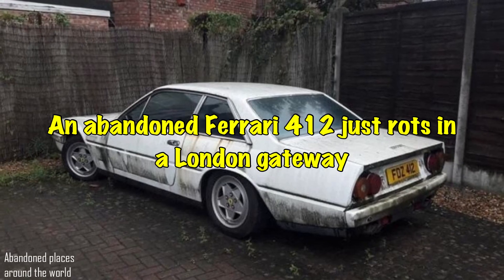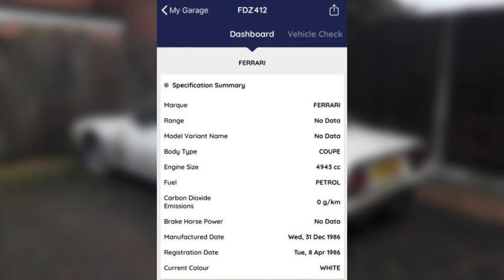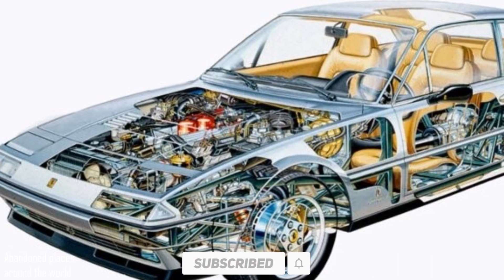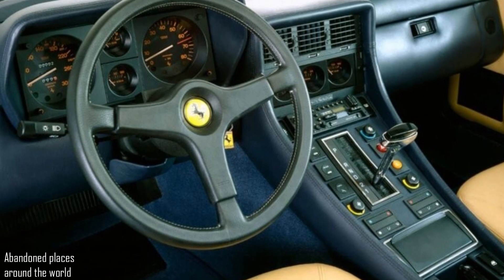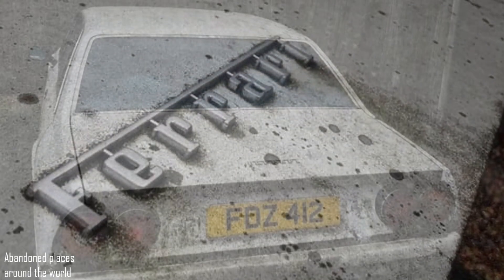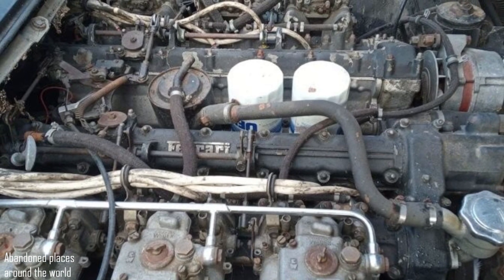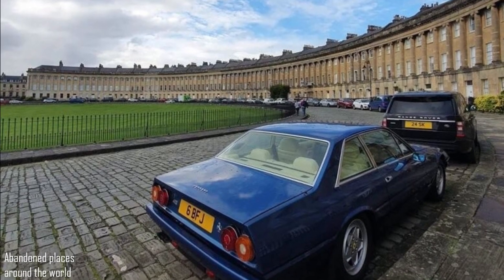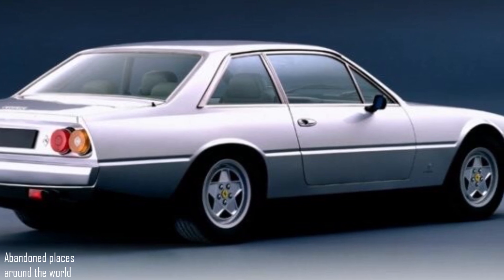An Abandoned Ferrari 412 just rots in a London gateway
Probably the most underrated Ferrari of the entire lineup! One of the first cars of the Grand Turismo series, with a front-engine layout and rear-wheel drive.  This poor fellow is in one of the districts of London, and it feels like the car was just left to fend for itself.

Judging by the number, the car was produced in 1986, and the debut took place a year earlier. In 1989, the car was taken off the assembly line, and in 5 years of production, slightly less than 600 cars were issued to customers. So it turns out that 150 cars were produced per year, or about 12 vehicles per month.

This example has a mileage of about 10,000 miles, about 15,000 kilometres.
It means that they practically did not drive a car and just threw it so easily. But judging by the mileage, they drove up a miserable 15,000 kilometres in the last century! It's even interesting how often this car came for maintenance, as you know, most brands have the usual oil change schedule every 10,000-15,000 kilometres or once a year.